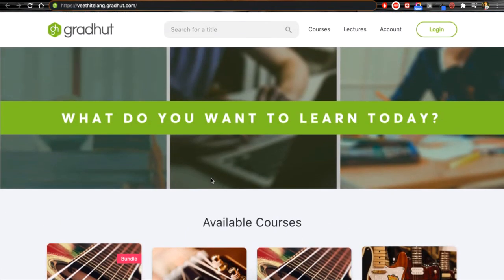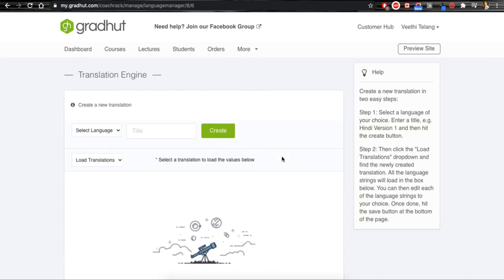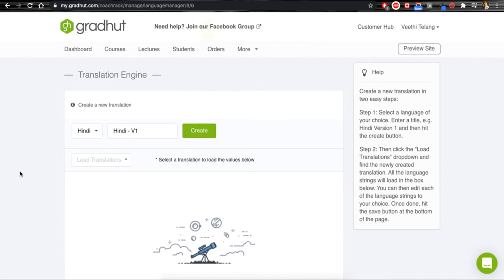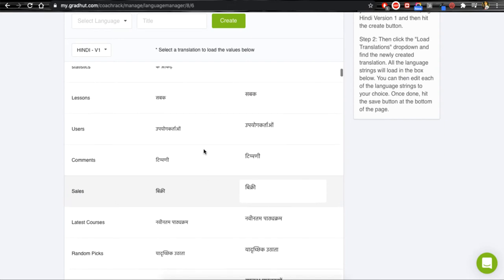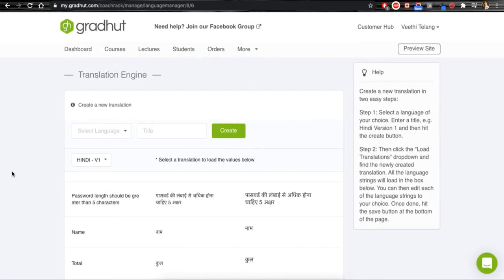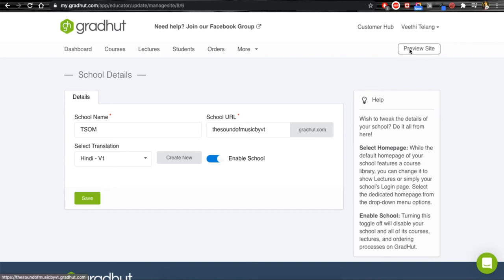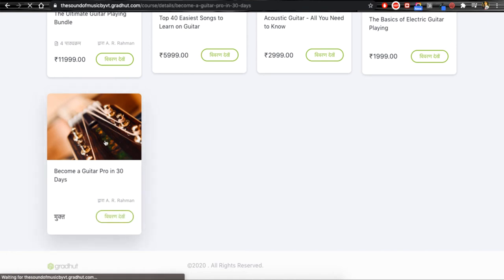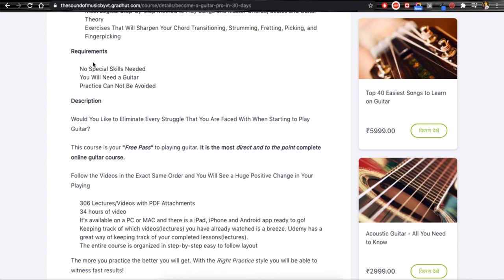How to Run your School in Another Language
If your target student market does not speak English, this tutorial shows you how to change your school's default language to one of your choice.